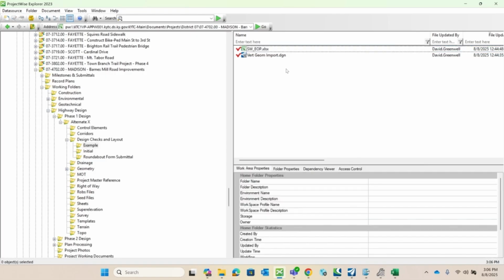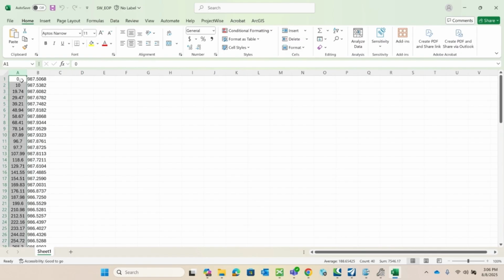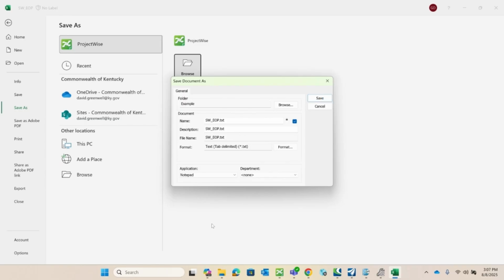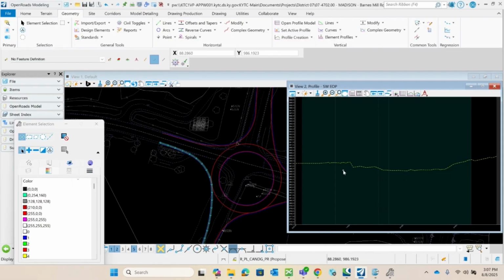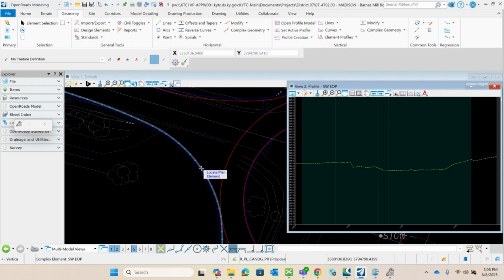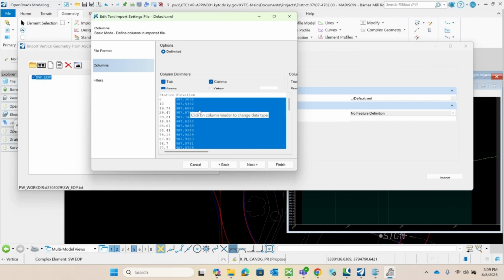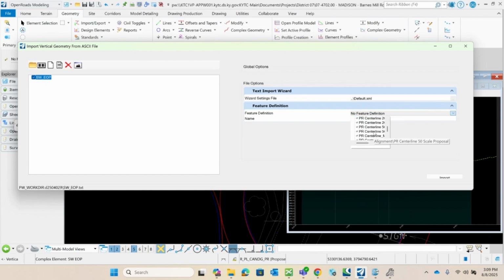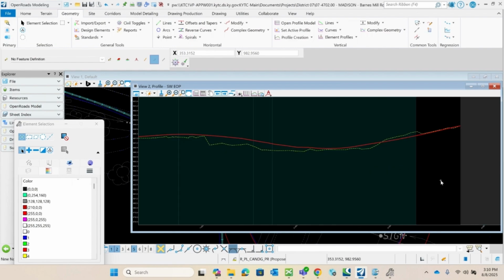OpenRoads Designer | Importing Vertical Alignments from Excel